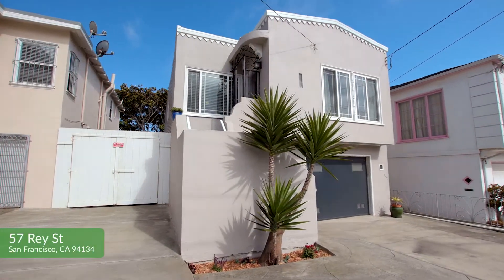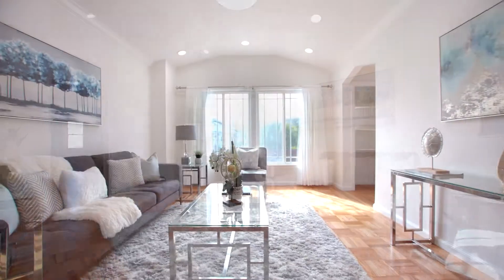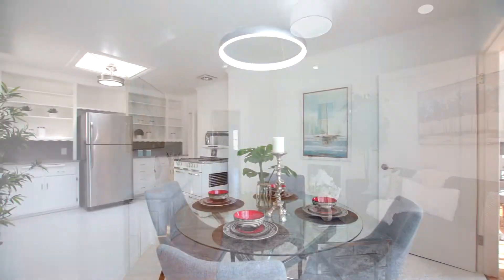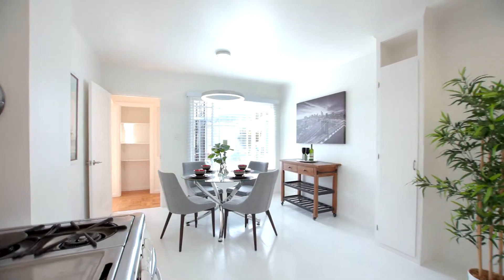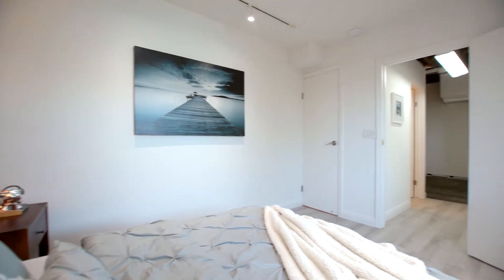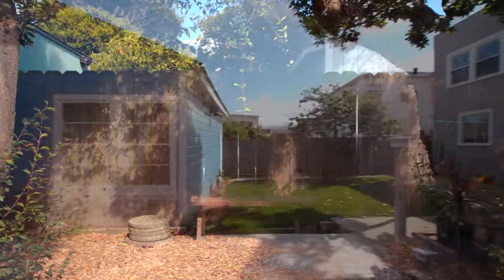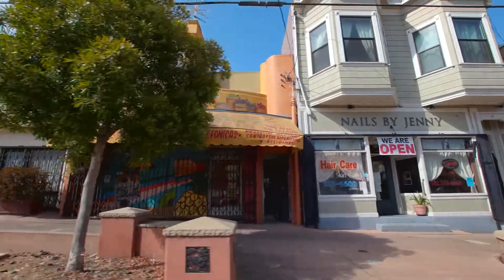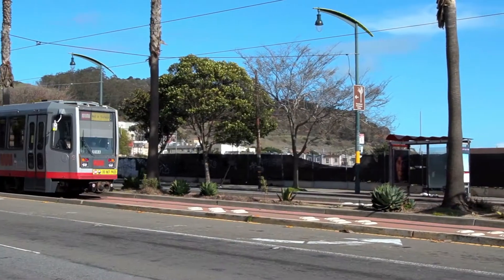57 Rey St San Francisco Ca 94134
Nestled on a serene and private street, this home is sitting on a DOUBLE and extra wide lot.

This beautifully updated and well maintained home is fully detached!

The upstairs offers 2 bedroom and 1 bathroom, a moderately updated kitchen with brand new countertops, tile flooring and light fixtures. Vaulted ceilings, recess lights and large windows in the living room allowing in lots of natural sunlight.

Downstairs, 1 car garage with full basement and 2 bonus storage or office space behind the garage.

Storage Shed in the backyard, future buyers can potentially re-envision the space as an ADU (accessory dwelling unit), office space away from the house or guest house.

The home has endless amazing features, there are 2 paved driveways, including the garage, this home can easily house 5 cars or cars and boats!

Great convenient location in the Sunniest part of town. The location also offers easy access to downtown and to the ever growing biotech presence in South San Francisco. Proximity to McLaren Park. Stroll to Coffman Pool and Recreation Center. Also near shopping/cafes on Leland St. including pharmacy & banks. Enjoy proximity to Bayshore Caltrain, convenient MUNI (T-Line) & easy freeway access.